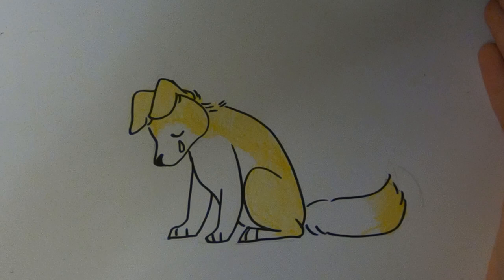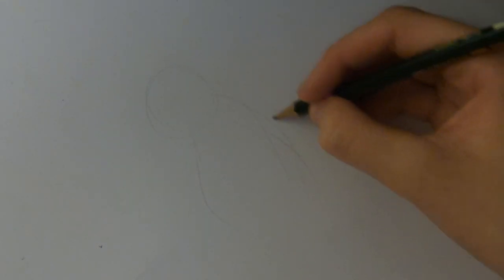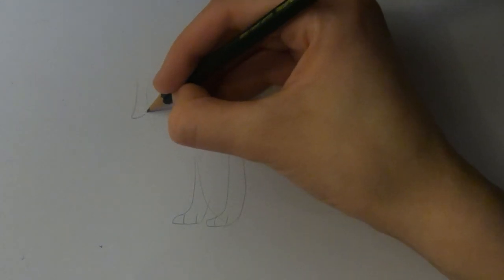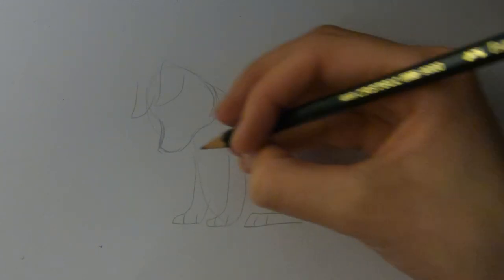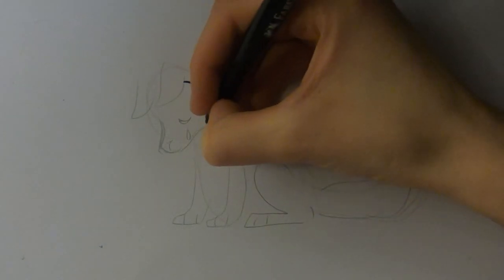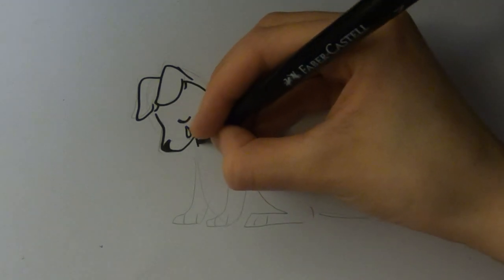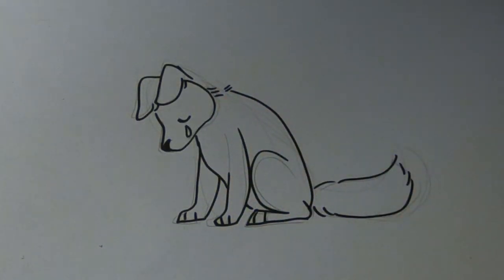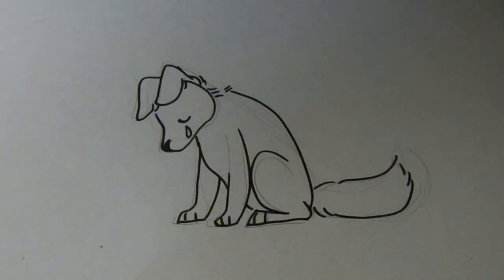How to draw a sad dog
In this video i'm going to be showing you how to draw a sad dog.